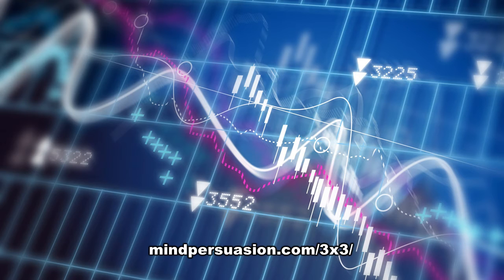The Market Bubble FOMO Attraction Strategy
Stock Market, Day Trading, Stock Charts, Moving Average, Emotions, FOMO, Scarcity South Sea Bubble, Newton, Market Bubble,